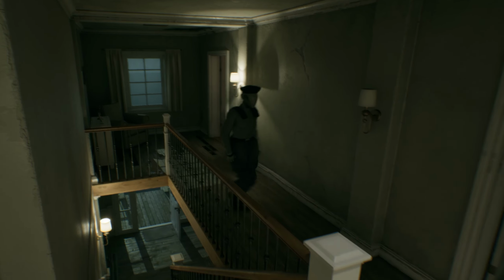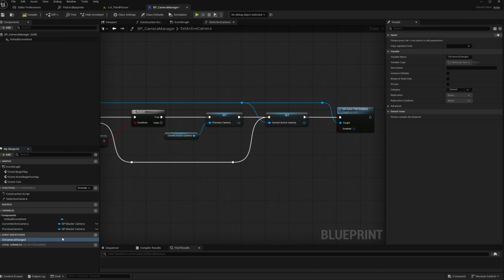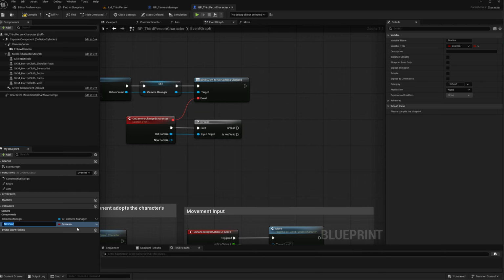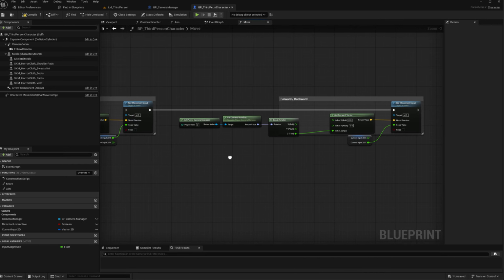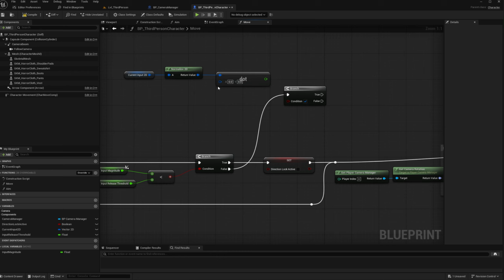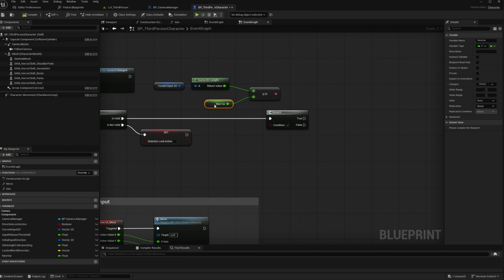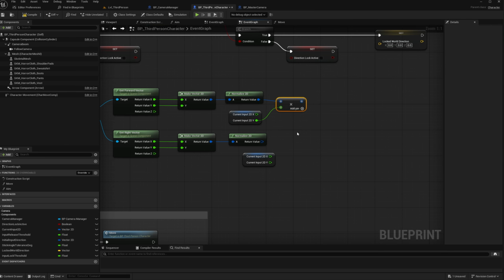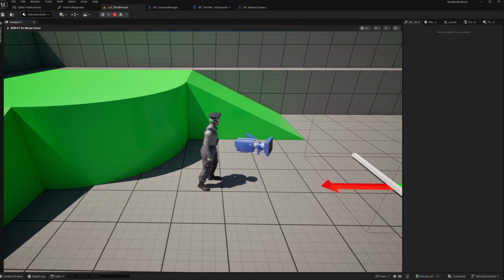Resident Evil Camera System (UE5) — Part 3: Modern Controls for Fixed Cameras (Input Fix)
This is Episode 3 of my Resident Evil–style Camera System series in Unreal Engine 5!

In this tutorial, we fix one of the biggest issues with fixed cameras; input flipping when the cameras switch.

We’ll walk through how to track the previous and new cameras, lock movement direction during transitions, and smoothly release that lock once the player moves their stick past a threshold. By the end, your fixed-camera movement will feel far more intuitive and modern—without losing that classic survival-horror vibe.

Missed Episode 1 or 2?

⏱️ Timecodes
00:00 – Intro & recap of parts 1–2
00:34 – Reproducing the input bug when cameras switch
01:43 – Camera Manager: tracking the previous camera
03:19 – Creating the OnCameraChanged event dispatcher
05:08 – Binding OnCameraChanged in the character Blueprint
08:33 – Storing current input
11:35 – Direction lock variable & input release threshold
14:36 – Stick angle tolerance & dot product check
17:20 – Moving using the locked world direction
18:13 – Computing locked world direction from the old camera
24:24 – Playtesting the fixed input behavior
25:41 – What’s next: tank controls, tweaking thresholds & outro